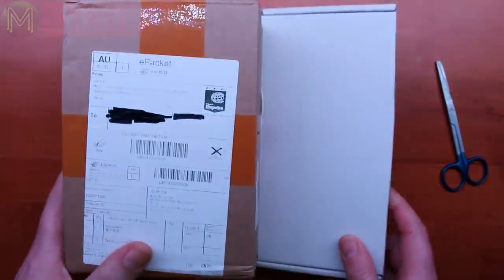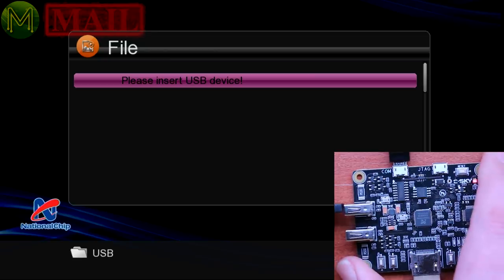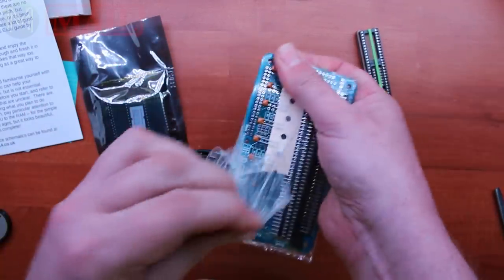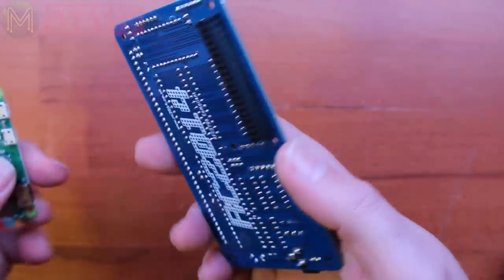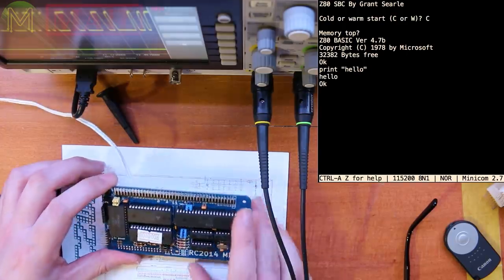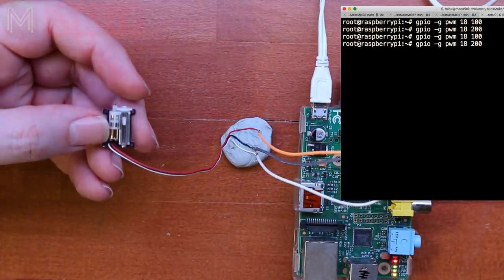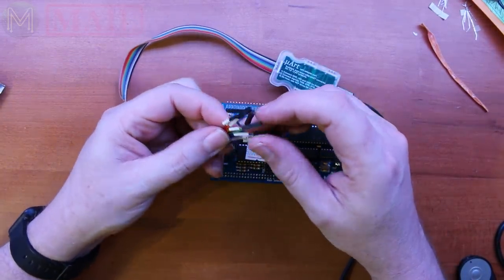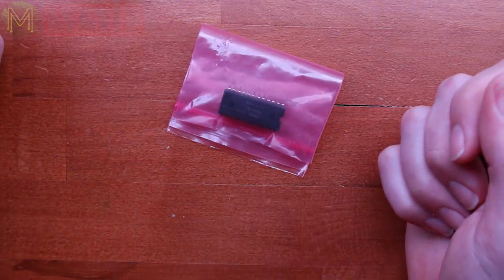#241 MickMake Mail #37: RC2014 80s retro, C-Sky and uArt.